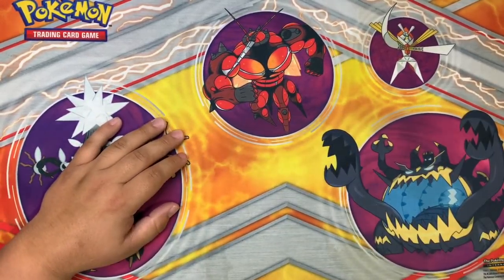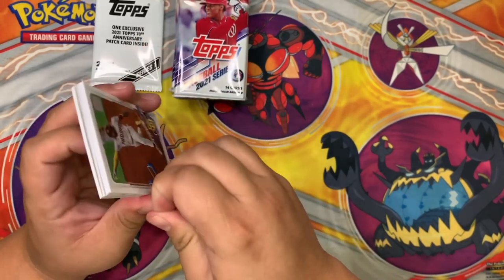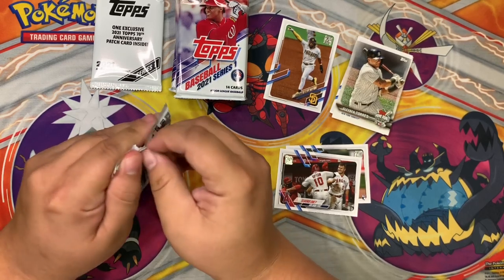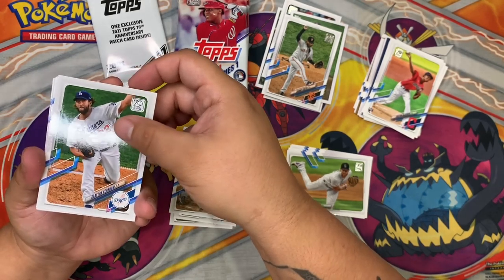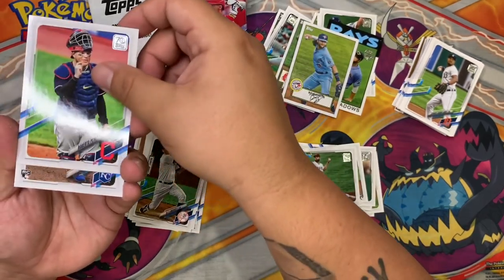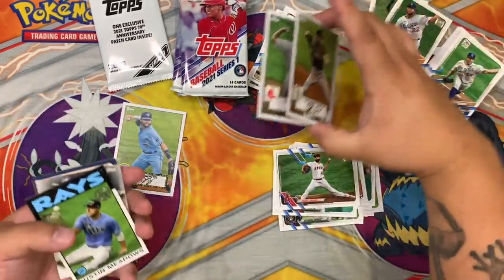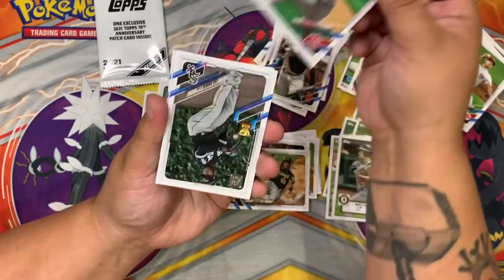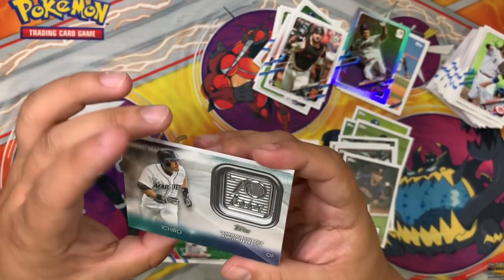Opening Topps MLB 2020-2021